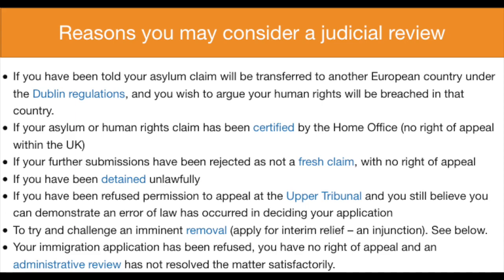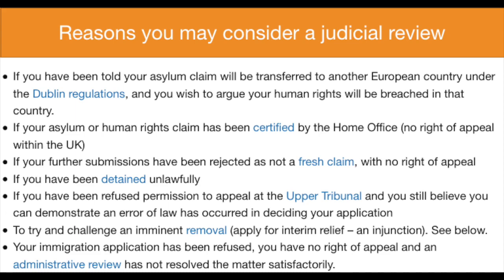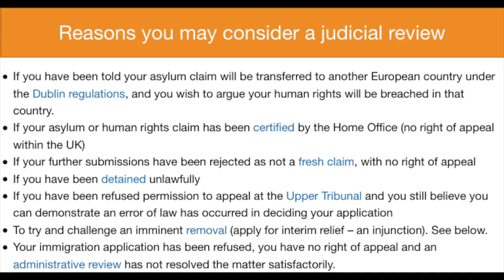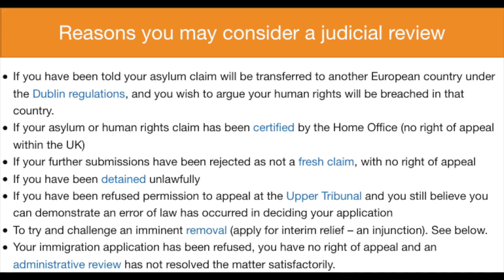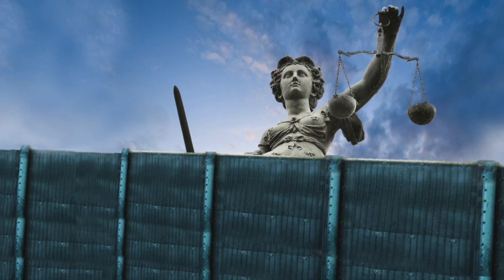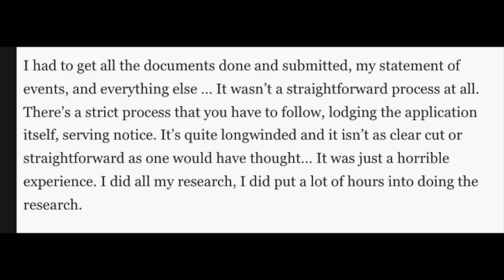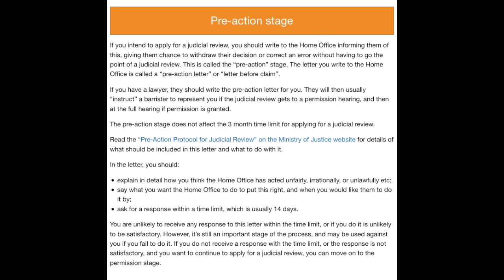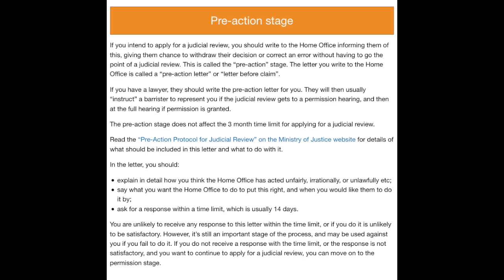Judicial reviews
Find out what a judicial review is, when you might be considering one, and some of the problems and risks in applying for a judicial review.